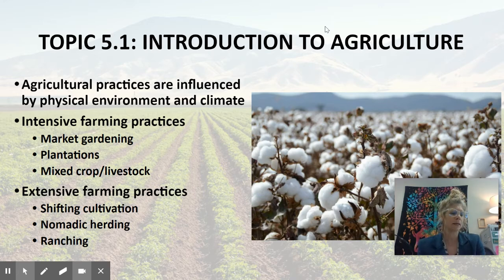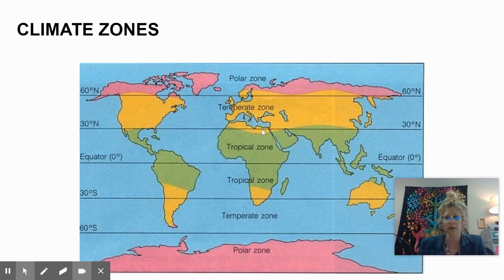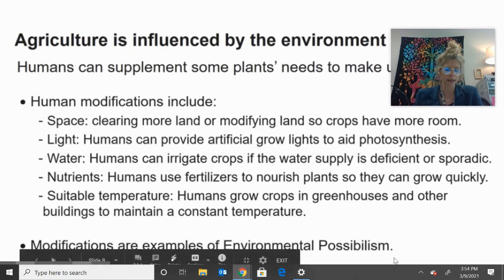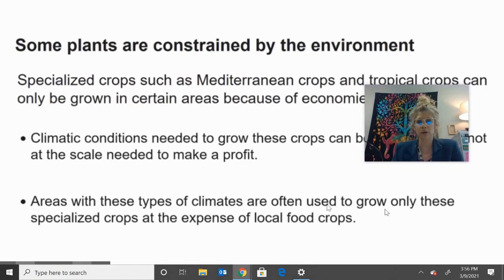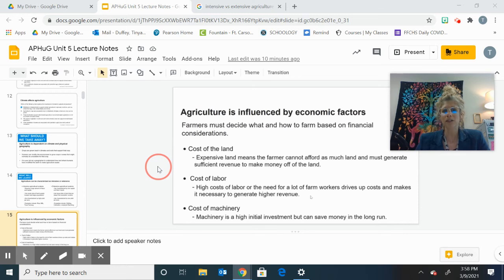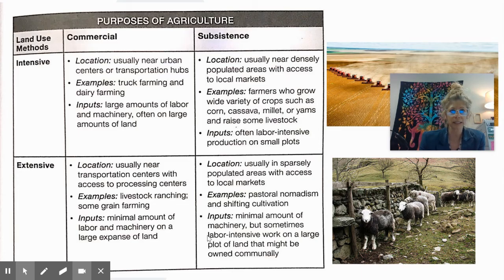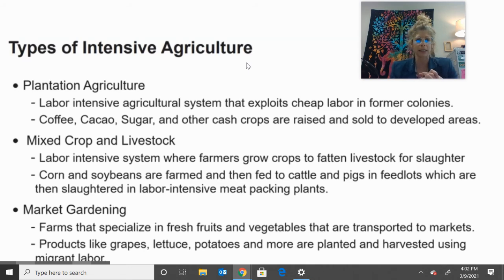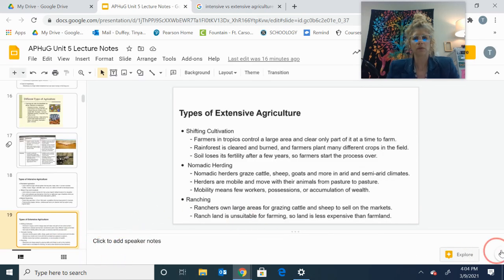Unit 5 (Standard 5.1)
Environmental impacts on Agriculture and Types of Farming (Intensive and Extensive)